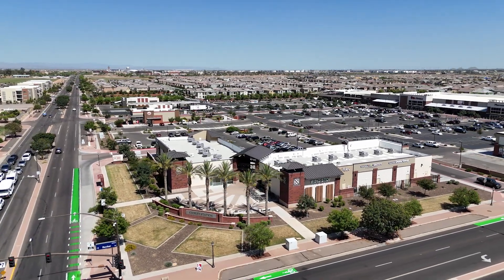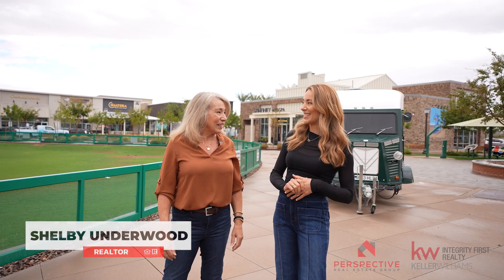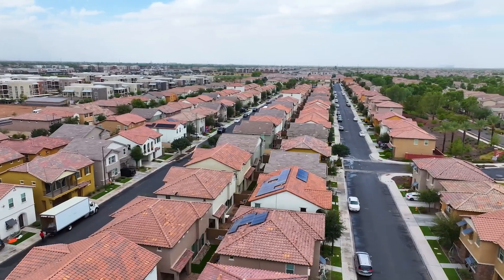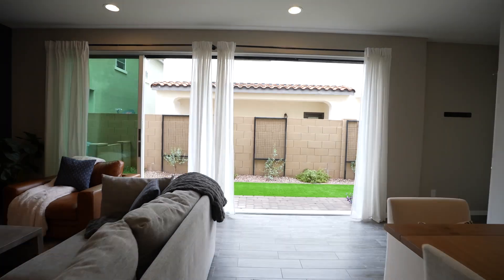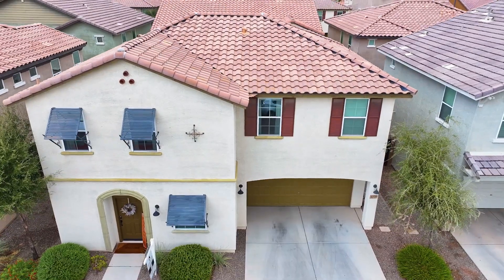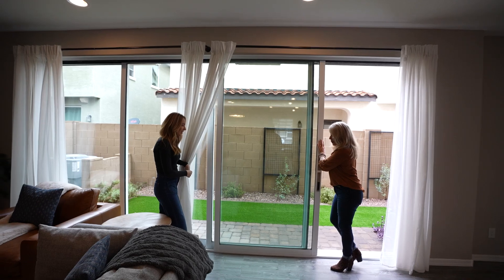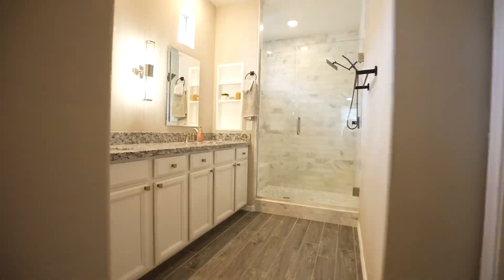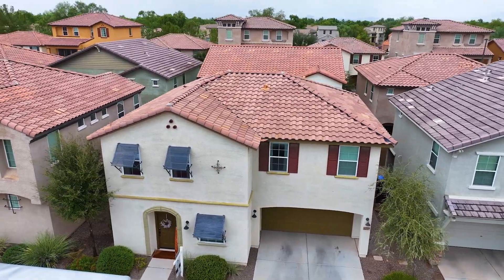Explore Life in Gilbert, AZ with This Perfect Family Home!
This home is completely turn-key & located in the growing Cooley Station area with all of the shopping & restaurants right around the corner along with the 202 freeway! Open concept kitchen, dining and living spaces provide the perfect floorplan for entertaining. Wood-look tile throughout main level.

Kitchen features 44'' white cabinetry, sparkling backsplash, granite countertops, stainless appliances, pantry & breakfast bar. Convenient powder room for guests completes the main floor. Upstairs find a versatile loft area for home office, game or workout room along with 3 bedrooms & 2 baths. Spacious primary suite with dual closets, double sink granite vanity & large shower! Upstairs laundry for convenience. Lovely turf & paver backyard with covered patio space plus 2 car garage.